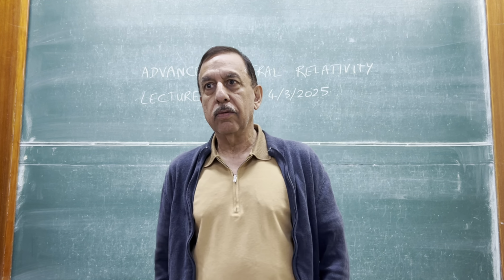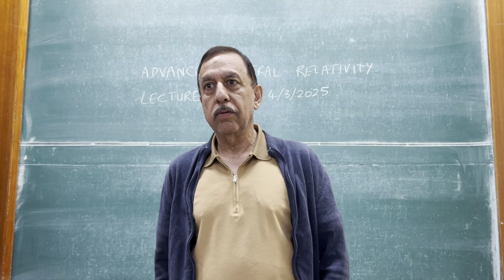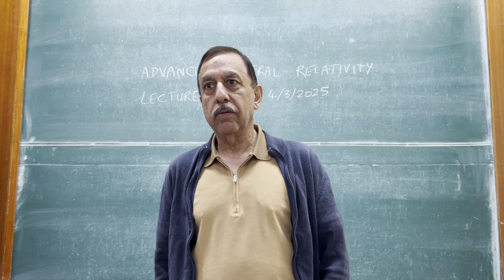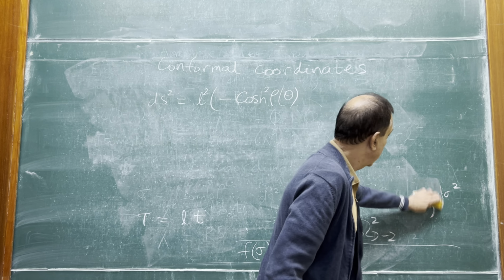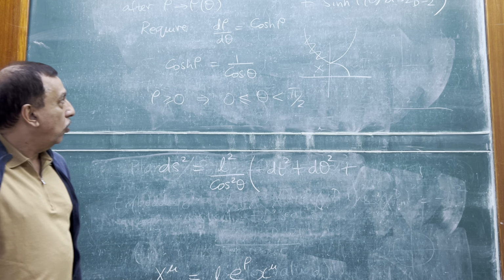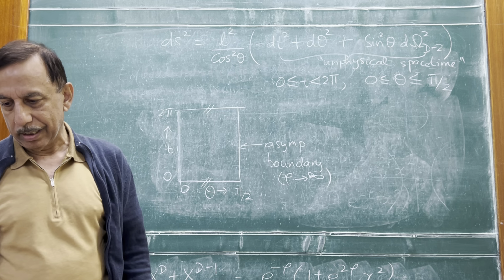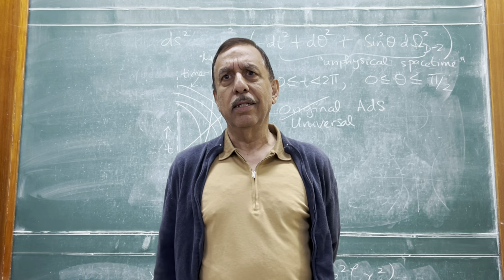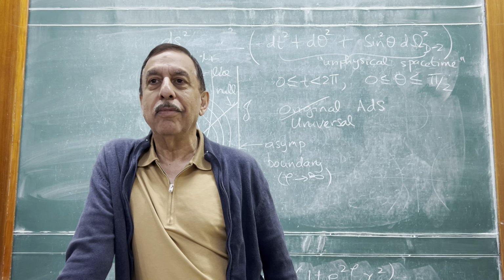Advanced General Relativity - Lecture 8: Anti de Sitter space-time.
In this lecture I discuss Anti de Sitter space-time. After describing it via its embedding (in parallel with the de Sitter case) I move on to introduce various coordinate systems (global/static/Poincaré/conformal) and study the Penrose diagram.